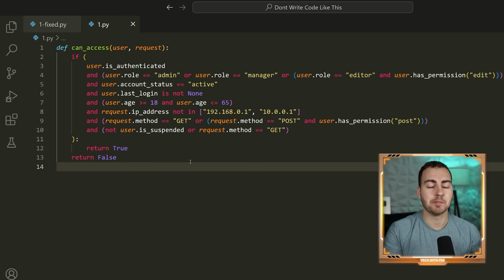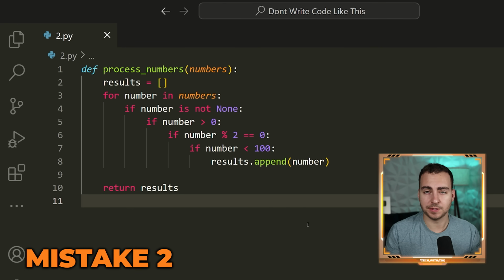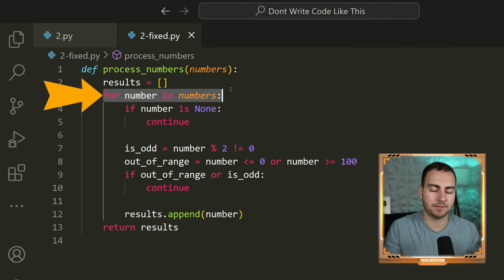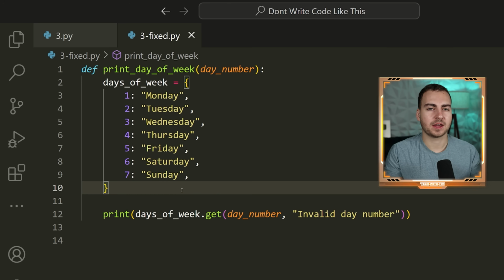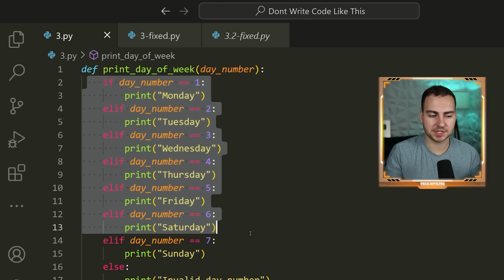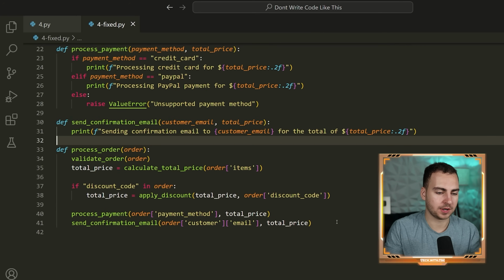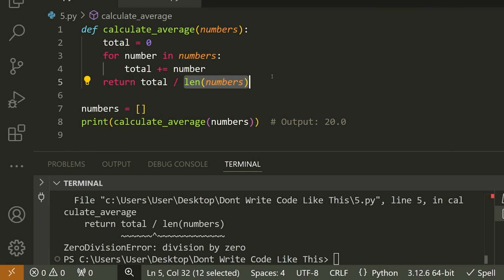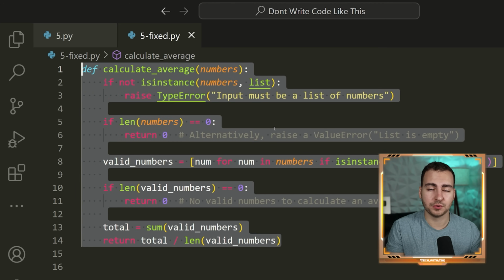5 Nooby Coding Mistakes You NEED To Avoid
👉 To try everything Brilliant has to offer for free for a full 30 days, .

In this video, I will be showing you the 5 most common programming mistakes that I've seen made literally every single day. Every programmer has made these same mistakes at point in their programming journey and this video is going to help you fix them very quickly and ensure that you don't write code like this.

If you want to land a developer job check out my program with CourseCareers

⏳ Timestamps ⏳
00:00 | Mistake 1
02:52 | Mistake 2
06:40 | Mistake 3
10:37 | Mistake 4
14:20 | Mistake 5